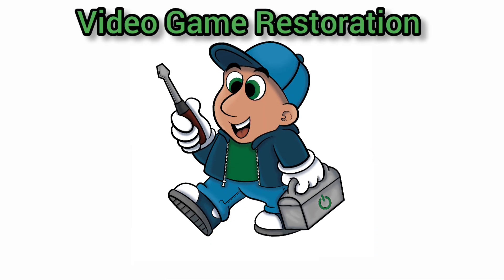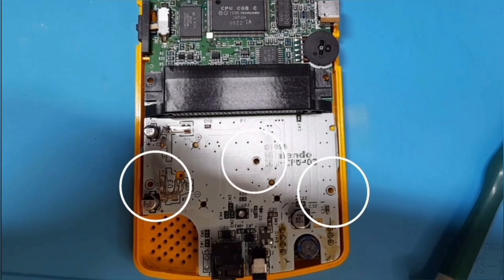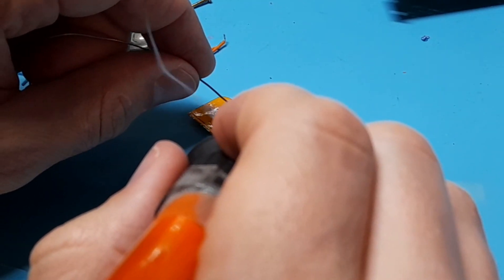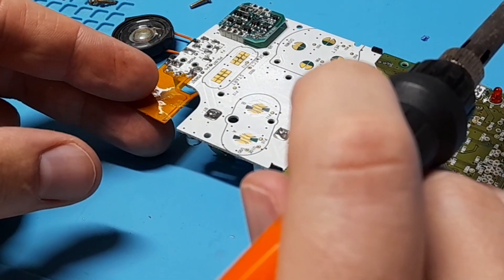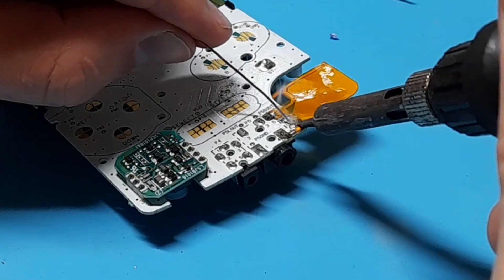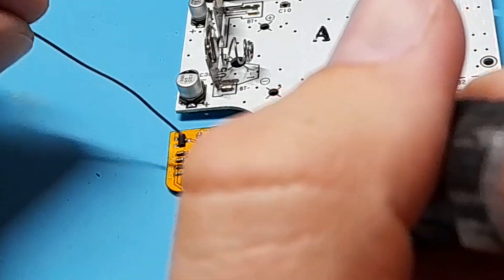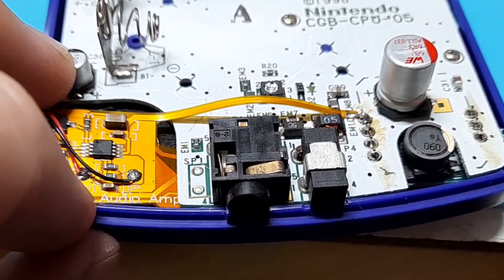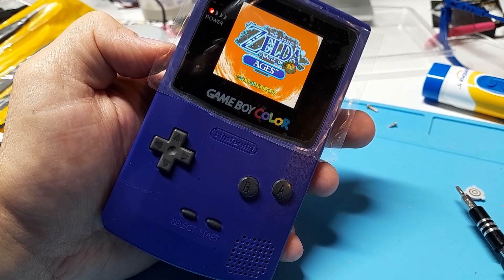How To Install A Gameboy Color Flex Amp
A very easy installation for a very cheap amp. It's advertised to increase audio by 2-3x and I'd low power consumption.
It not fitting correctly could very well be from improper installation. Unfortunately this is my first one and I haven't seen any others examples to go by just yet!

Merch on my Website!

Want to get this amp for super cheap? here's an Ali Express link!